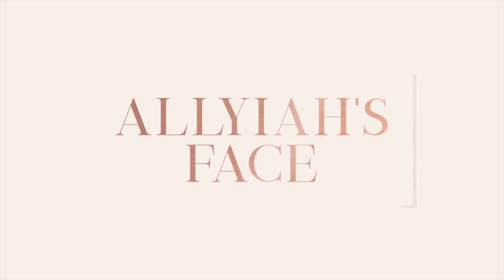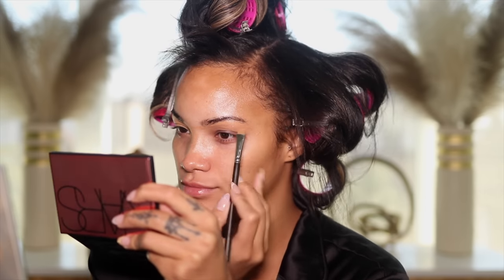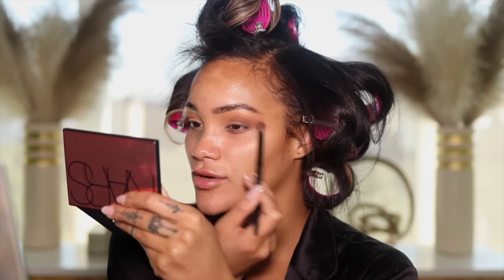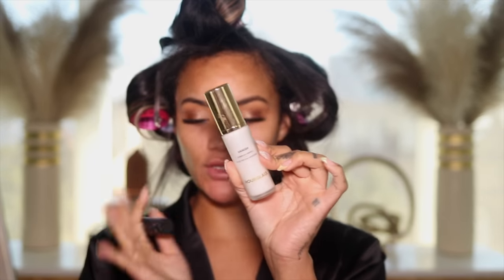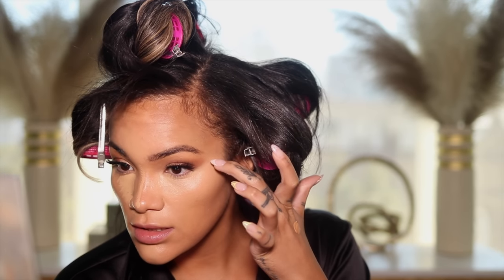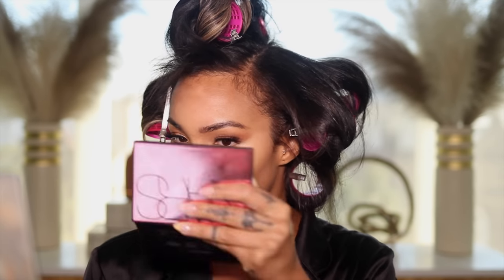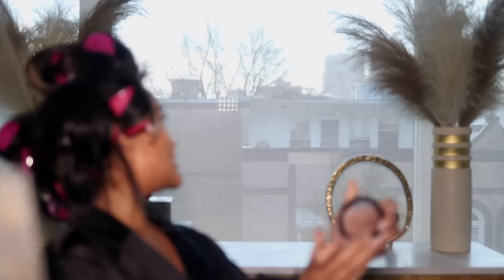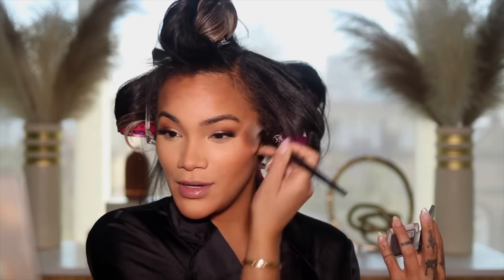FULL GRWM! DATE NIGHT MAKEUP + HAIR + SIMPLE OUTFIT + FRAGRANCE! ALLYIAHSFACE GRWM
Hi hoochies!
Hope yall enjoyed todays Get ready with me for a little date night or whateverrrrrr. all products and outfit links will be below!!

◦ benefit brow gel
◦ hourglass concealer
◦ ABH Dipbrow
◦ NARS eyeshadow palette
◦ NARS Primer
◦ Charlotte Tilburry Color corrector
◦ MUFE foundation stick
◦ MUFE Skin foundation
◦ Kevyn aucoin concealer
◦ Laura Mercier powder
◦ La Mer Powder
◦ sephora Microsmooth powder
◦ Mario Bronzer
◦ Dior Blush
◦ Huda beauty lipliner
◦ Atoir dress

◦ AGE: 26
◦ RACE: Black & White
◦ CAMERA: Canon 80D + 35mm Lens

date night outfit